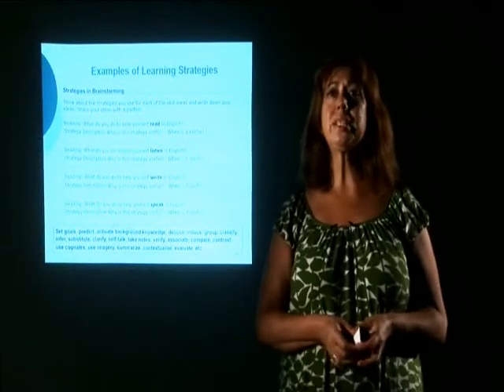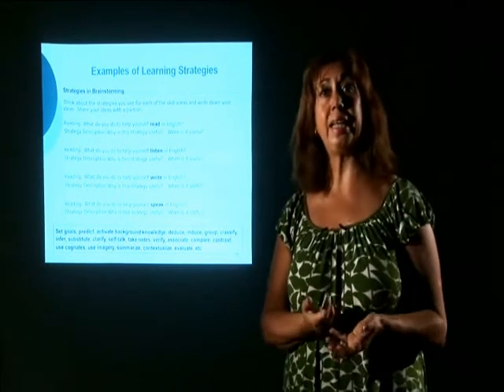Jackie ABT (3/5) - PIAP